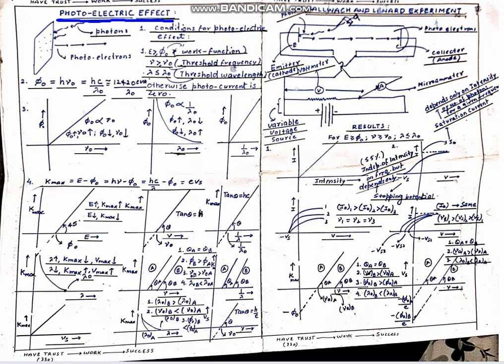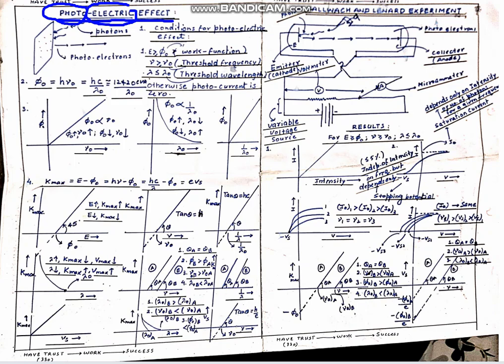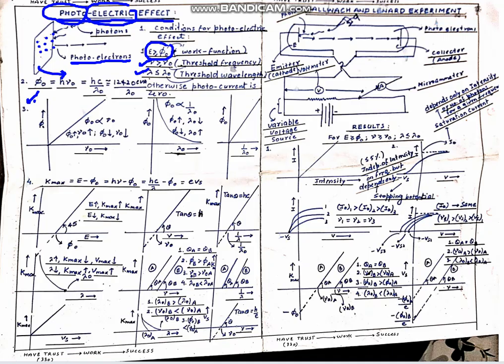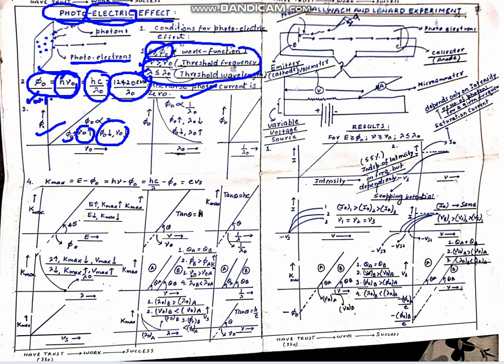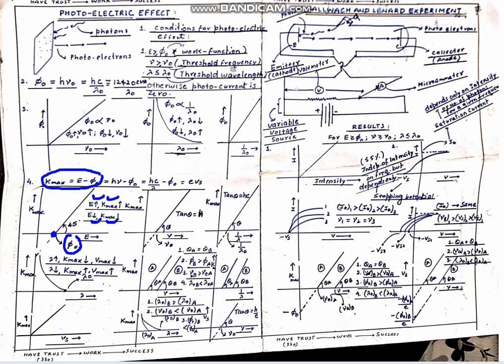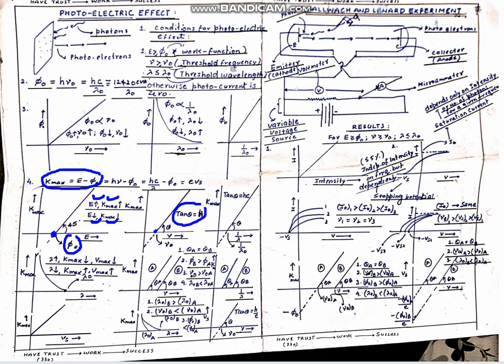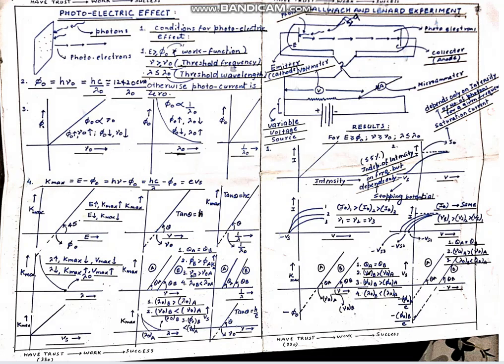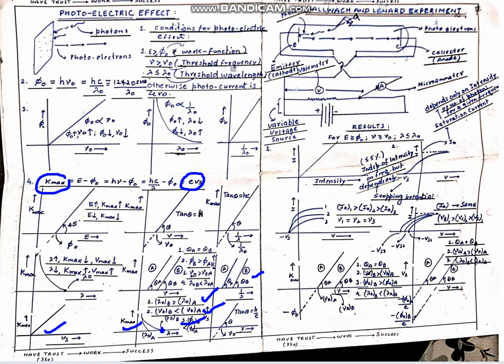Photo-electric effect-acharya vishvendra